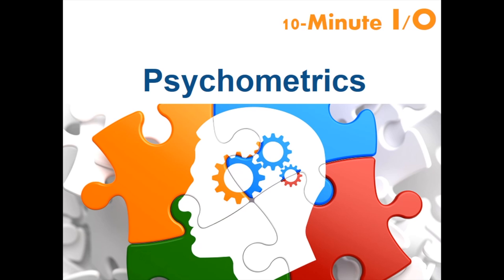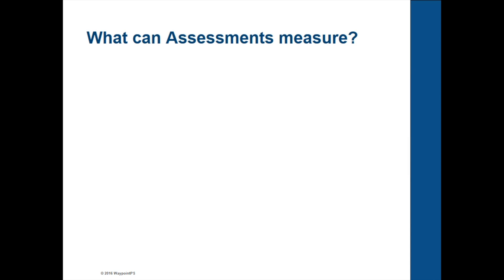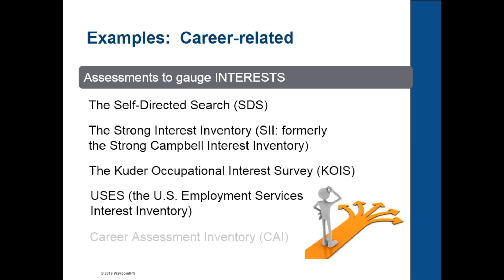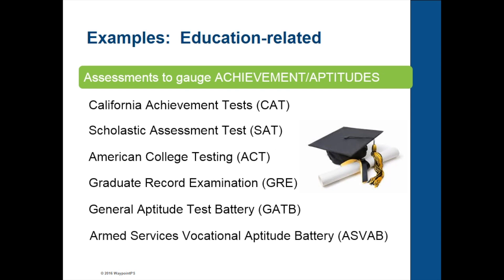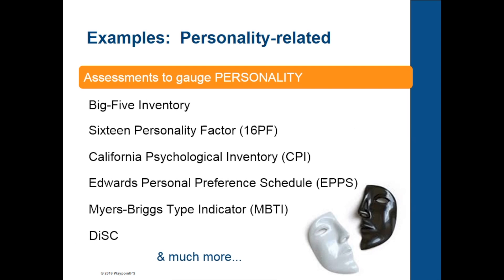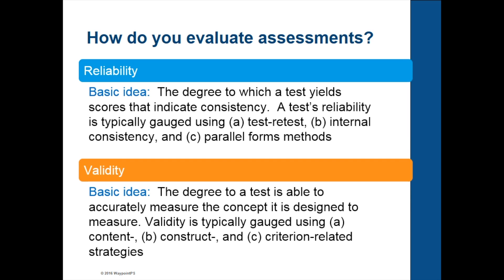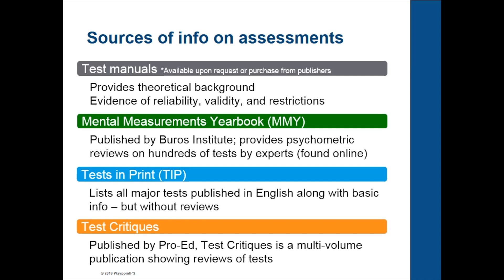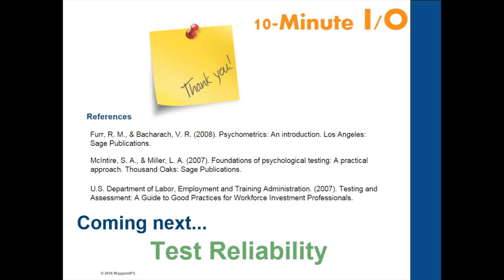10-Minute I/O - Psychometrics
This is a brief tutorial on psychometrics - the science of mental measurement. This video covers the basics of tests and assessments, highlights commonly used assessments tied to career, education, hiring, etc.